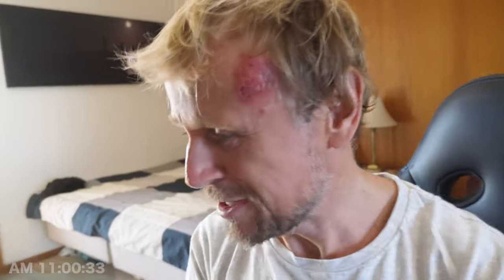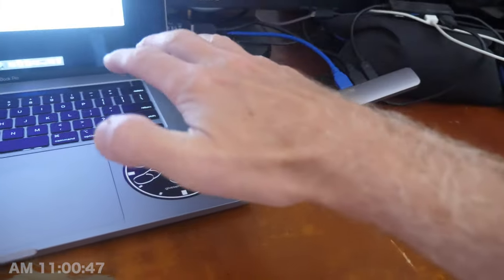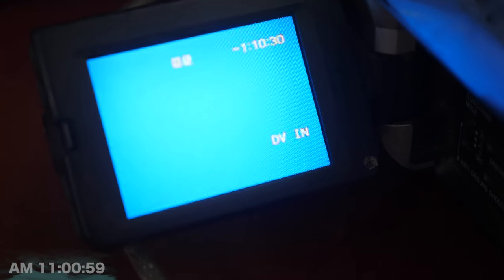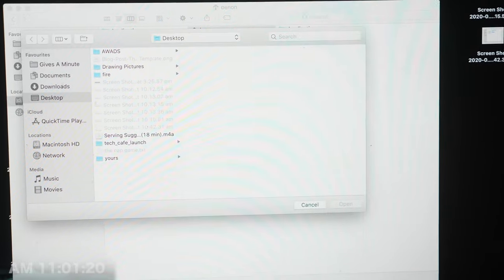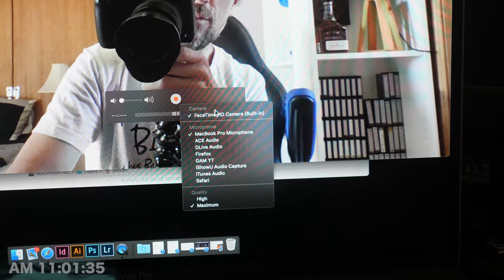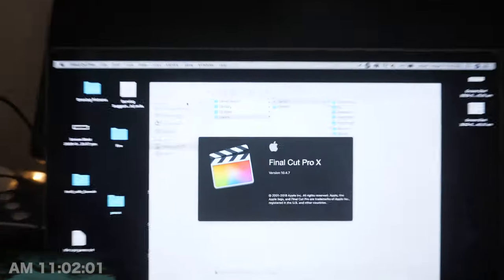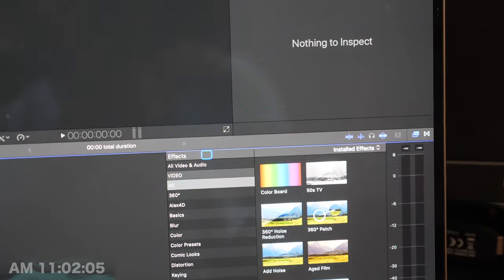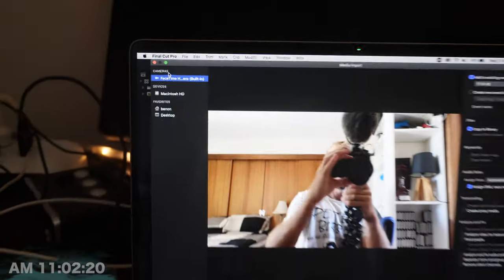Quicktime Can No Longer Import DV Footage From MiniDV Camcorder Into Mac Running OS Catalina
It sucks you can no longer import DV footage from a MiniDV Camcorder into a Mac running OS Catalina using Quicktime. If you're a photographer you may find my Lightroom Presets handy

This is daily vlog 1246 since I began this channel in August 2015 and today between 11:00 and 11:04 I was at home in Culburra Beach baffled that you can no longer import DV footage from a MiniDV Camcorder into a Mac running OS Catalina.